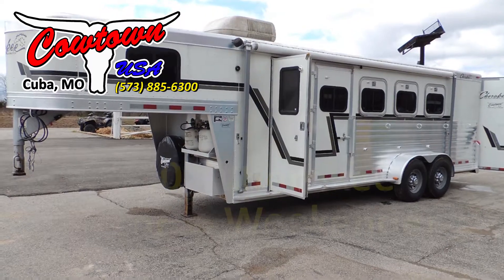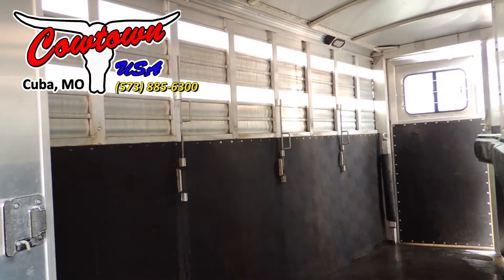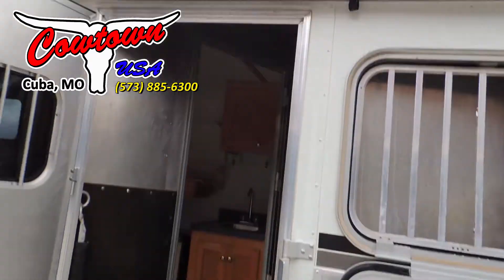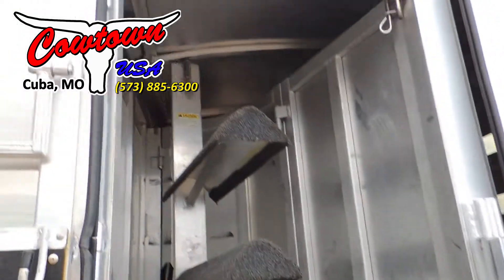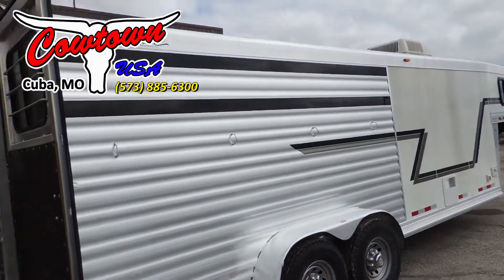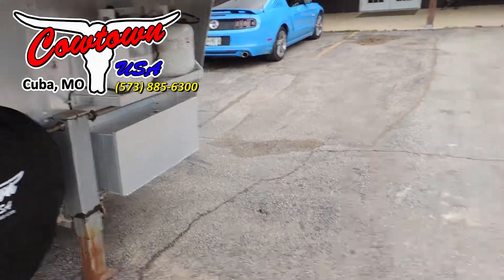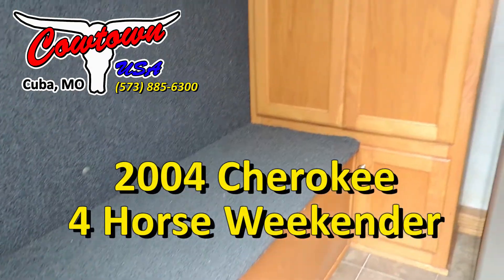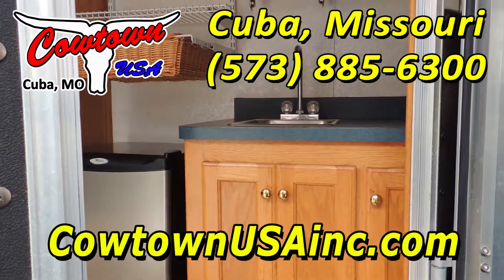2004 Cherokee 4H Weekender